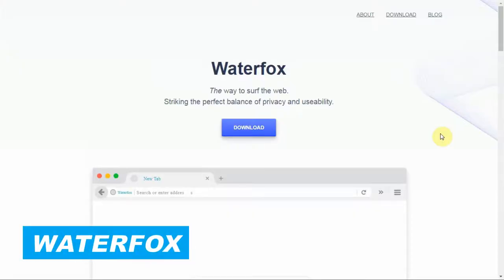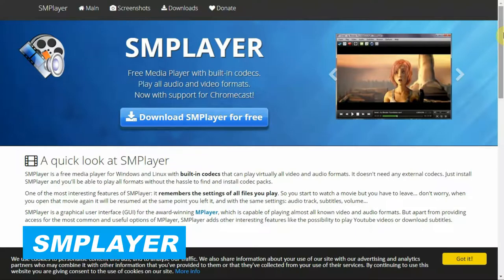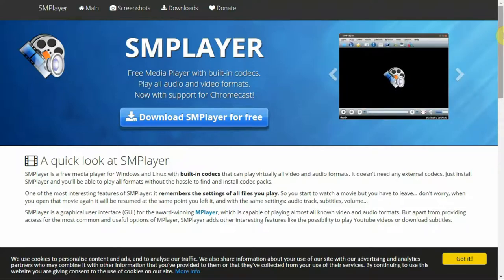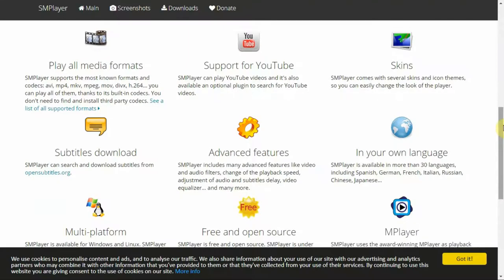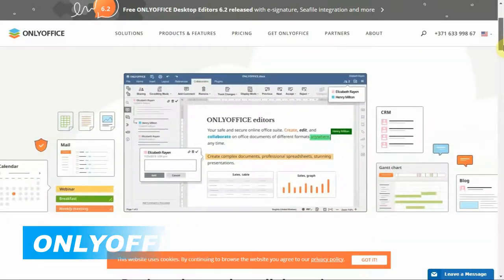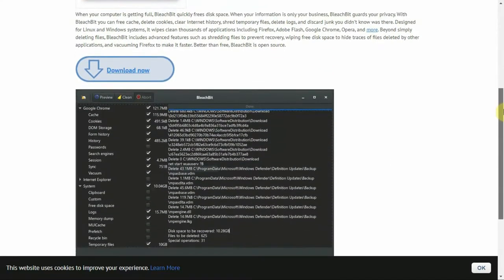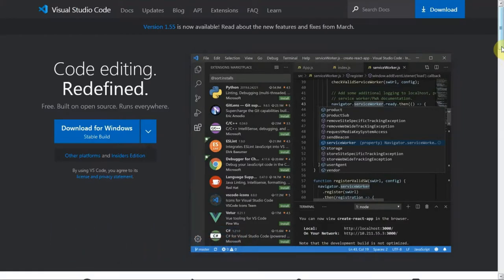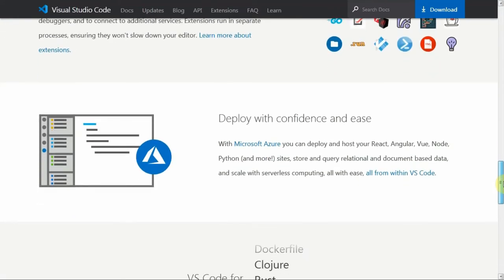Top 5 Free Softwares 2021